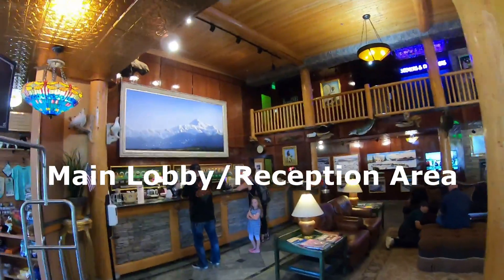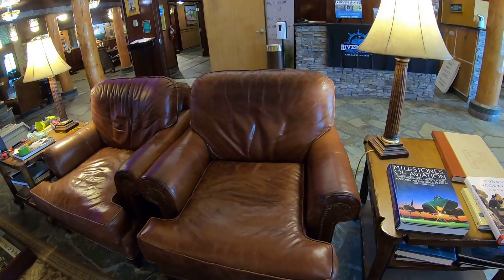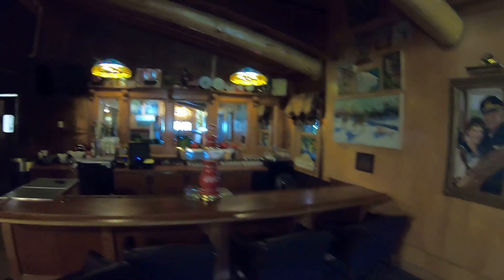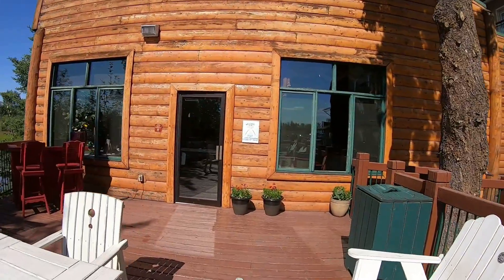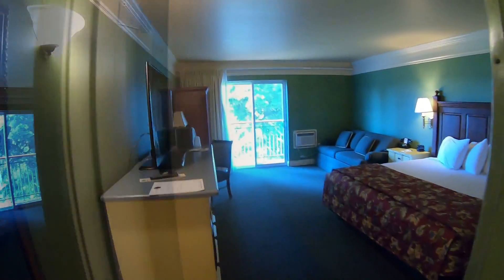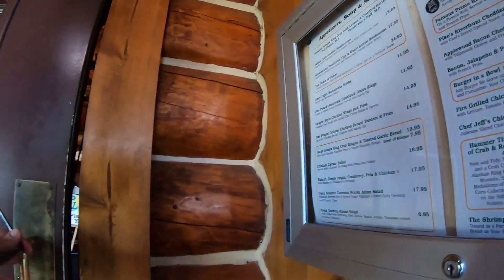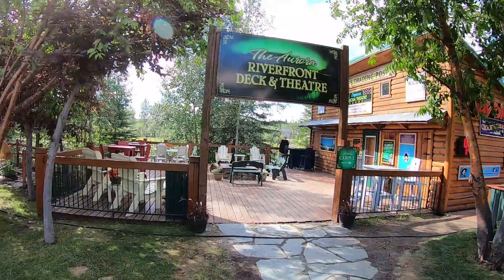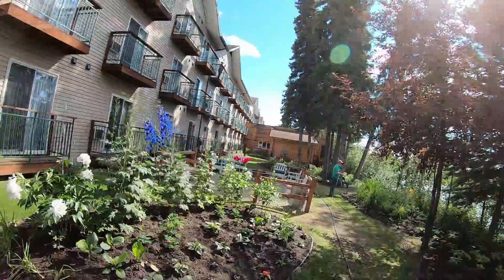Tour and V-Log Review of Pike’s Landing Waterfront Lodge, located in Fairbanks, Alaska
In this video, you will get a tour and review of the Pikes Waterfront Lodge located in beautiful Fairbanks Alaska on the Chena River, which includes the exterior, the main lobby, guest room and hotel amenities.

The lobby of the hotel is just beautiful and is adorned with art work, mounted animals, fireplace and comfortable seating throughout.
We found this to be a fabulous place to stay and would highly recommend it.
We enjoy having you along on our travels whether it be it visiting other countries, hiking, reviewing flights, cruises and hotels, I hope you enjoy it.

Primary camera is a Nikon Coolpics
Waterproof camera is a GoPro Hero 8 HD